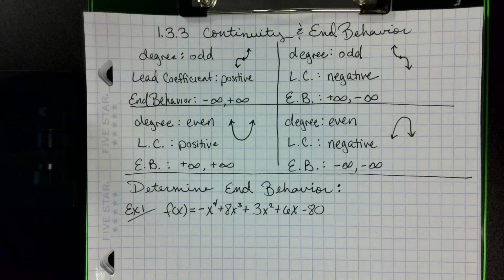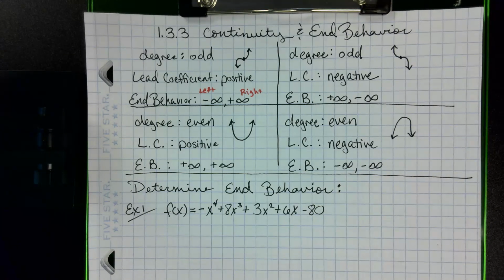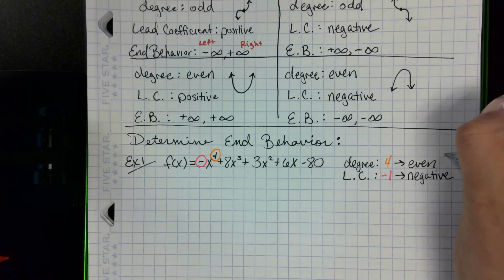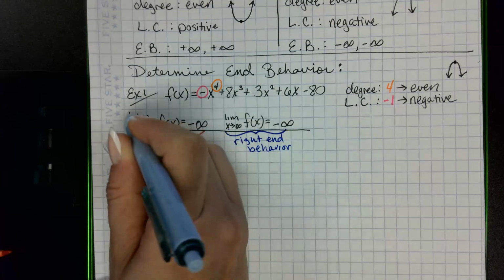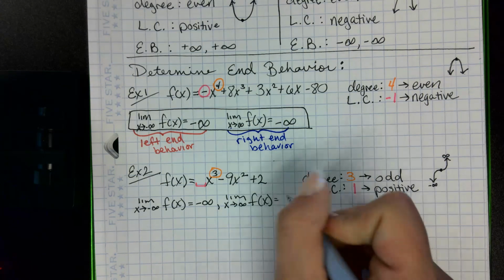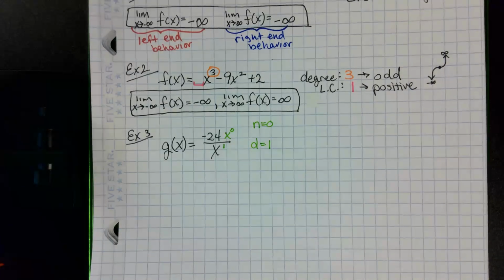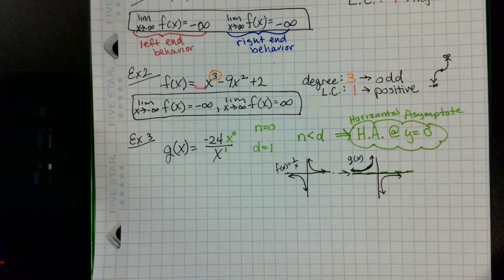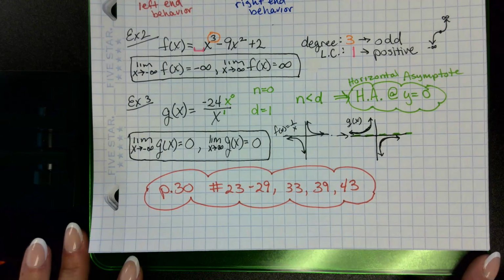1.3.3 End Behavior